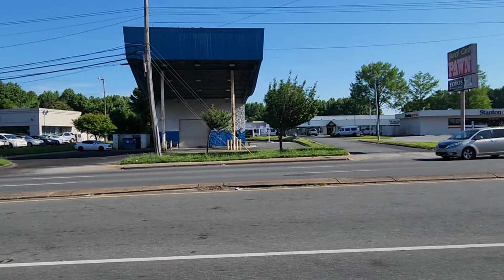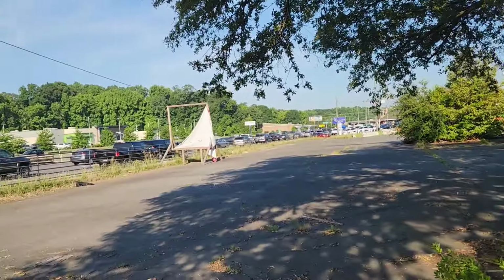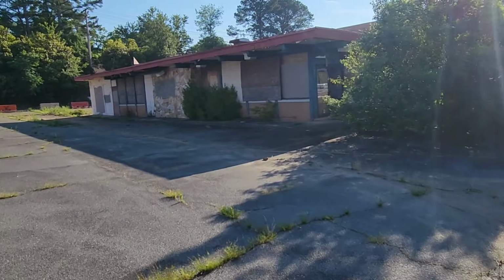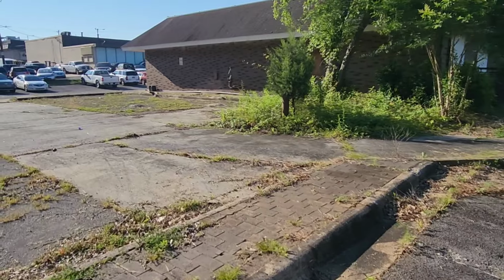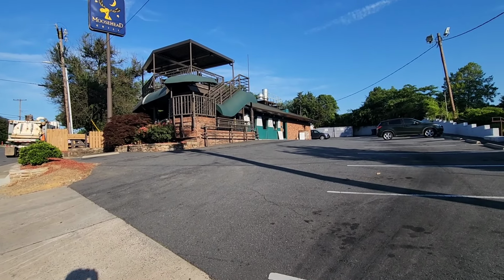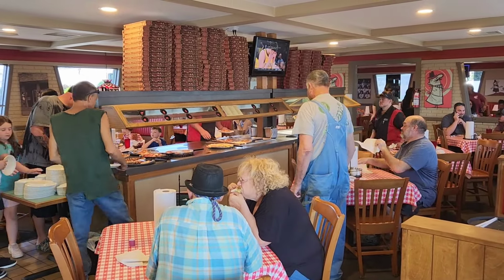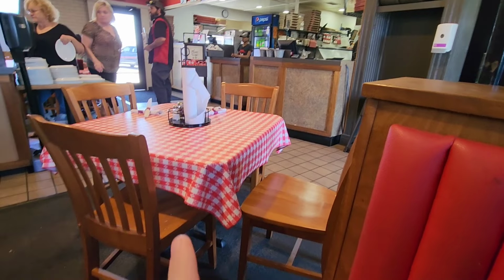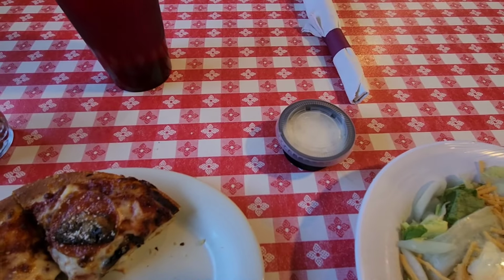Pizza Hut Classic and some abandoned eateries.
Classic Pizza Hut
Find one near you!

In 1936, Bob Wian opened his first hamburger stand in Glendale, California called Bob's Pantry. There, he assembled his special double-decker hamburger. Created as a joke for a customer wanting something different, the novel hamburger began drawing business. The "snappy" name given to the popular sandwich provided a new name for his restaurant: Bob's Big Boy.

In the late 1940s, Wian licensed two operators in the East to sell his Big Boy hamburger, Frisch's Big Boy in Cincinnati and Eat'n Park Big Boy in Pittsburgh; this served Wian's goal to procure and maintain a national trademark. In 1951, the third licensee Alex Schoenbaum of Shoney's Big Boy sold Wian on a formal franchising system, and with the popularity of the drive-in restaurant, a series of franchising and subfranchising Big Boy followed in the 1950s.The franchisees were required to sell the Big Boy hamburger and use their own name with Big Boy, not Bob's.